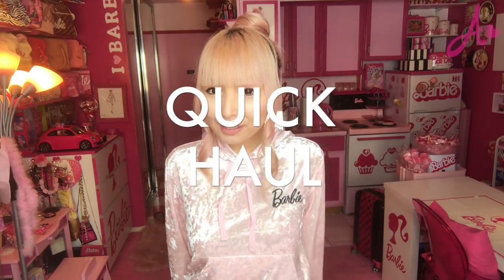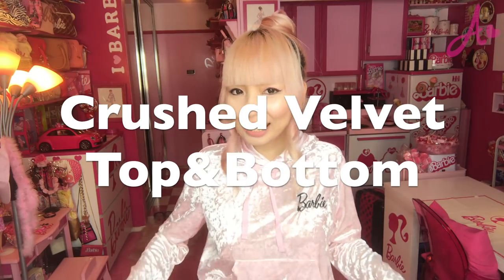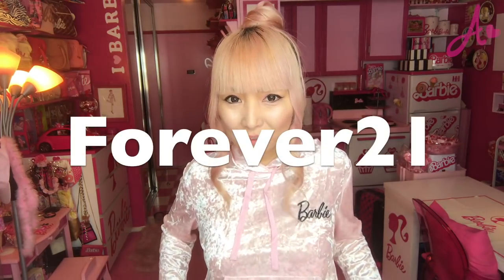[QUICK HAUL] BARBIE x FOREVER 21 Crushed Velvet♡AZUSA BARBIE